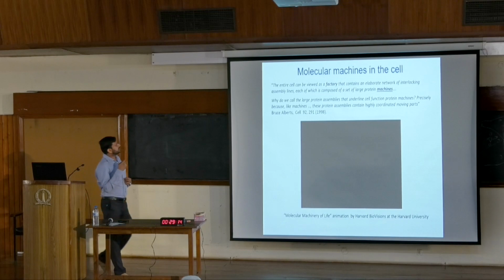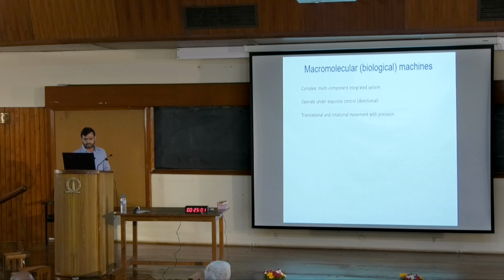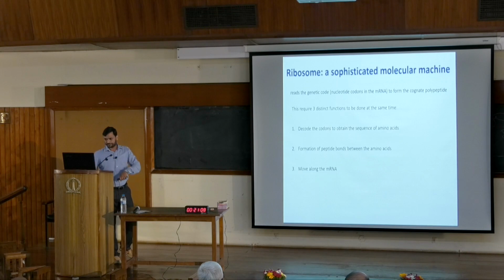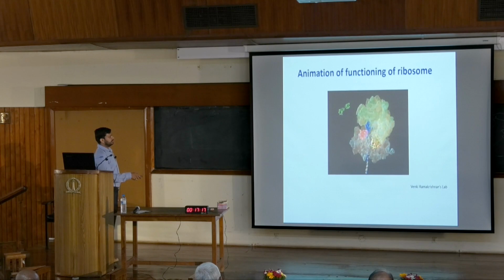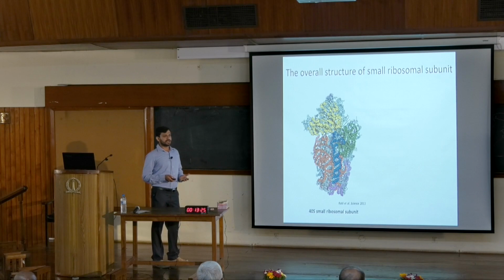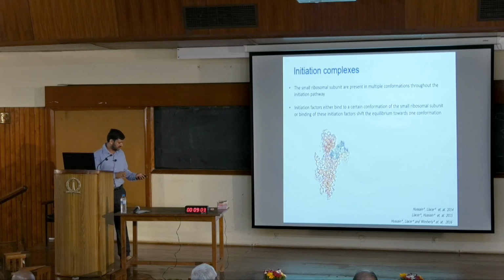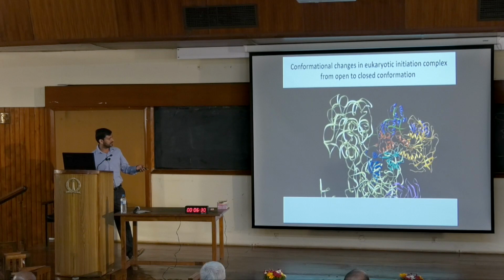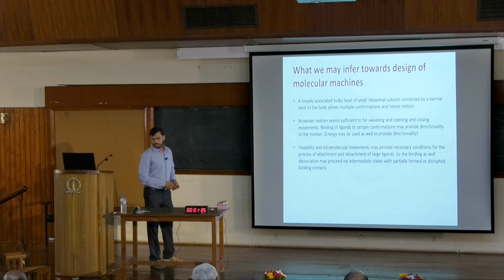Understanding the Principles of Design of Molecular Machines: A Structural Biology Perspective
Tanweer Hussain's talk at the Symposium on ‘Molecular Machines‘ : A multi-disciplinary Enterprise, held during 28th Mid-year meeting of the Indian Academy of Sciences.